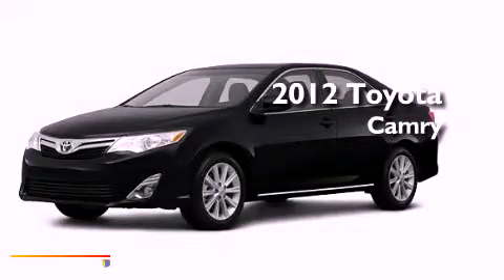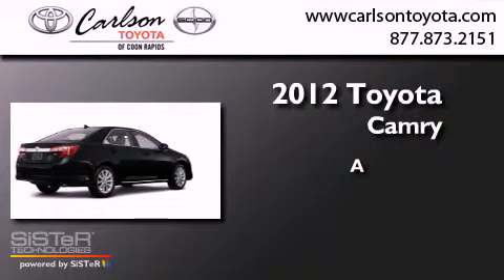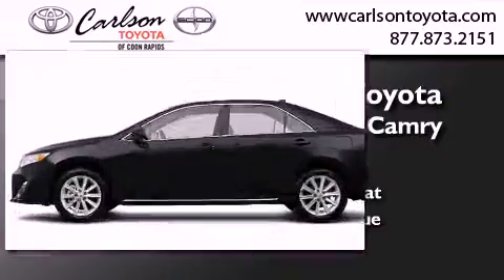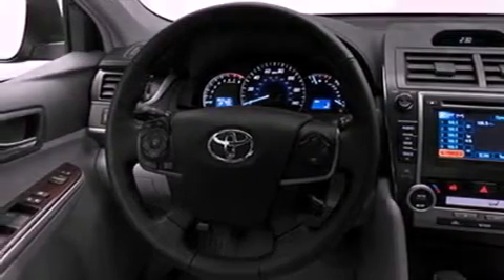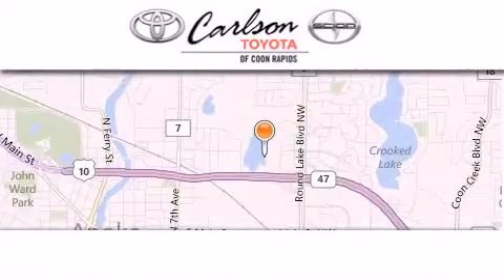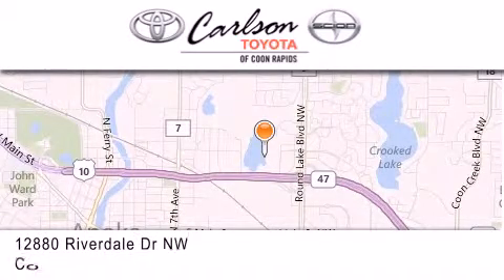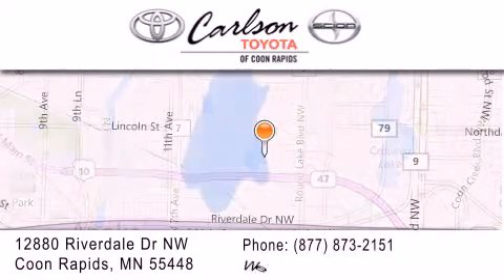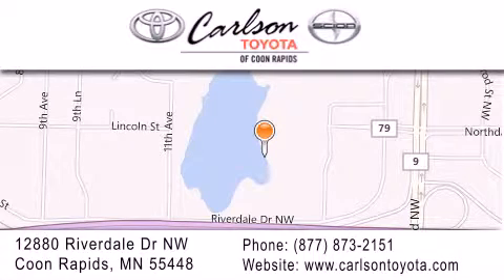2012 Toyota Camry Coon Rapids MN 55448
Year : 2012
 Make : Toyota
 Model : Camry
 Engine : 2.5L 4 Cyl. Sequential-Port F.I.
 Trans . : Not Specified
 Exterior : Attitude Black Metallic

 Stock : 16348